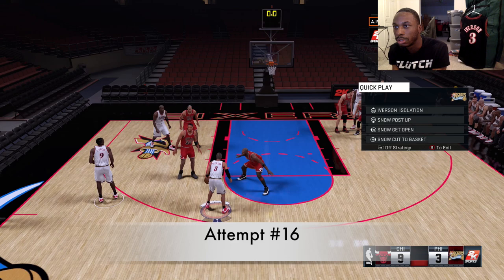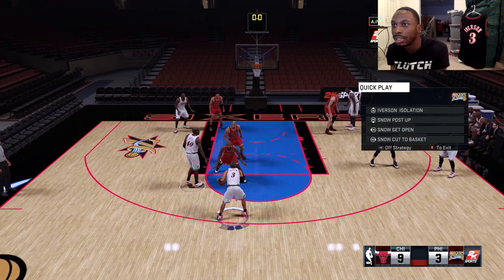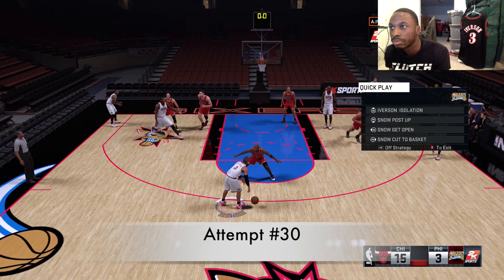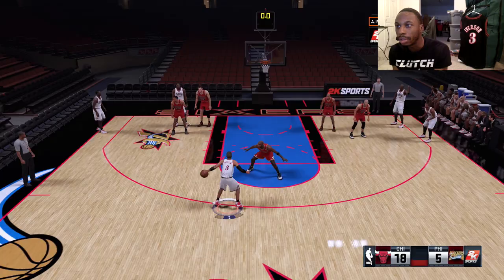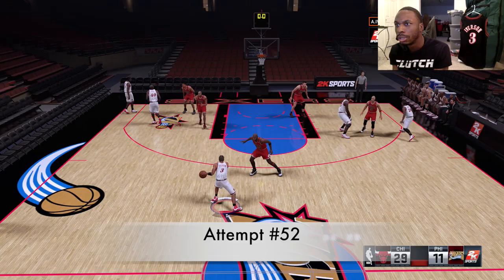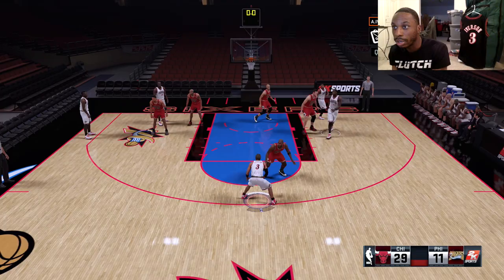Can I Recreate Allen Iverson's Famous Crossover against the GOAT Michael Jordan!!?? NBA2K16 Gameplay